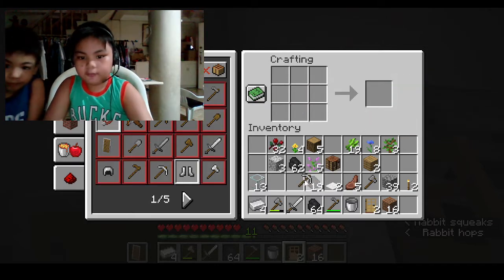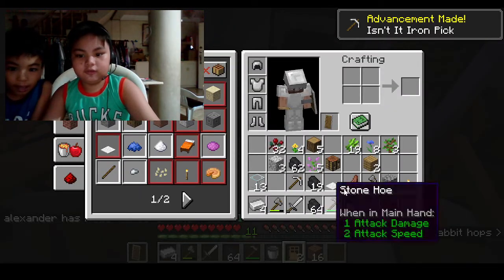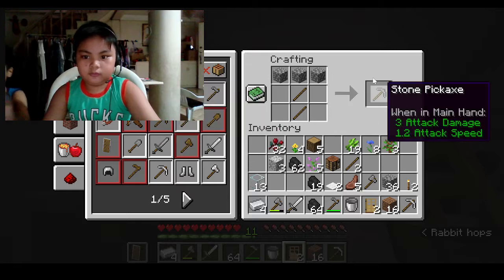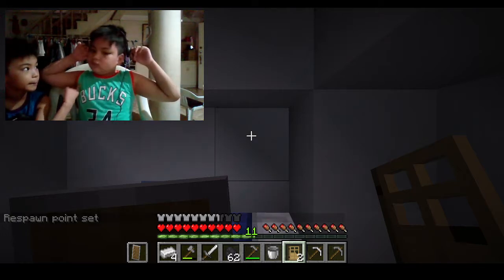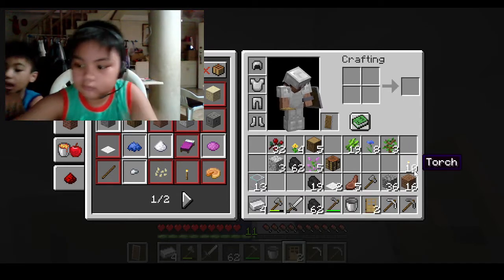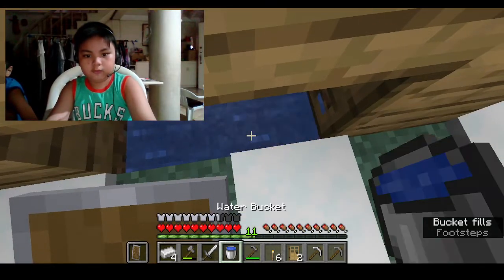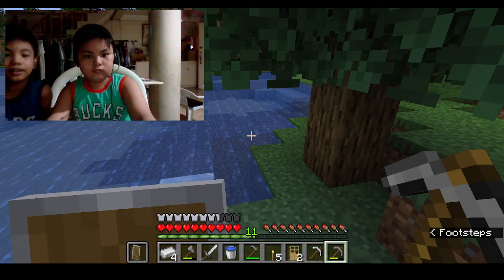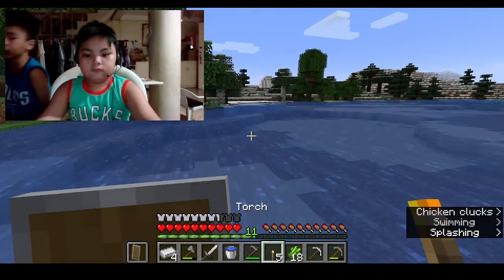Raymund trying to beat minecraft Pt 2 (sorry for the lag)